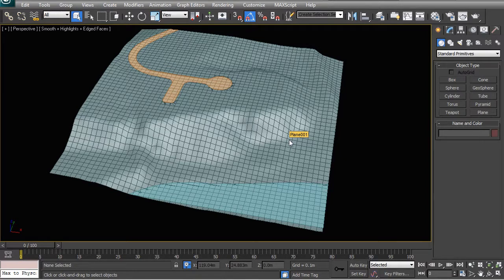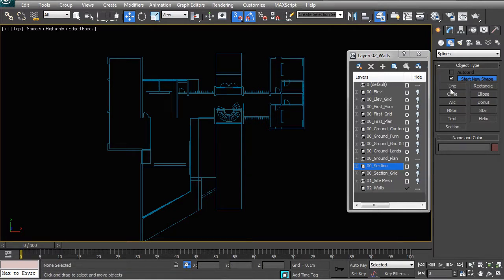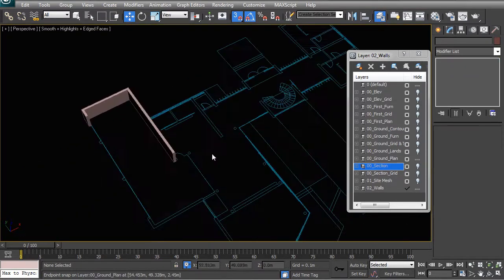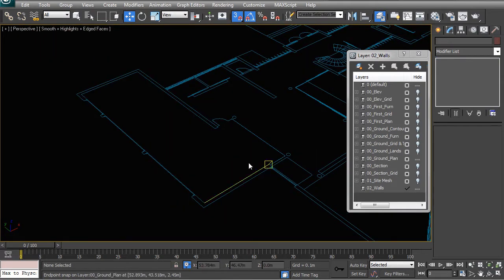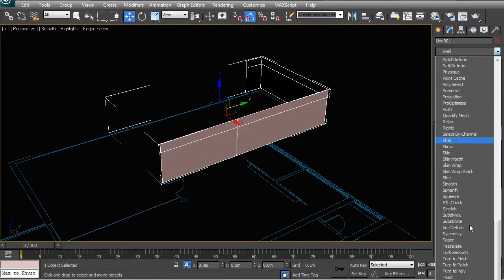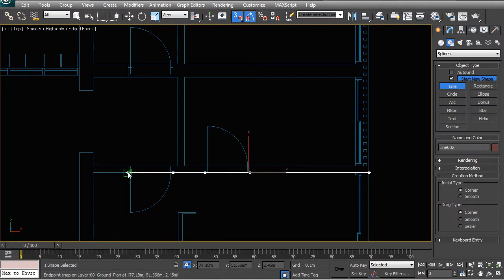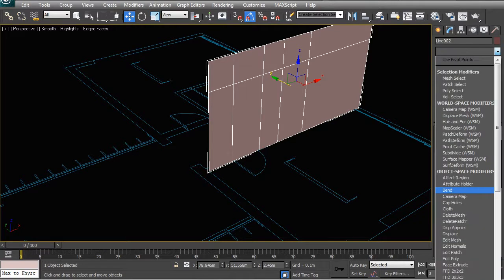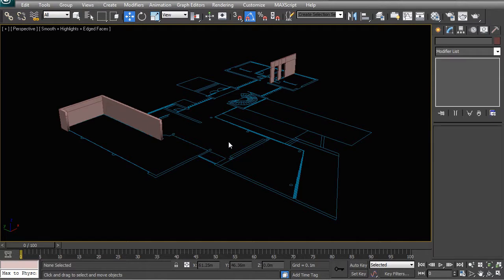13 Methods for modeling the house walls